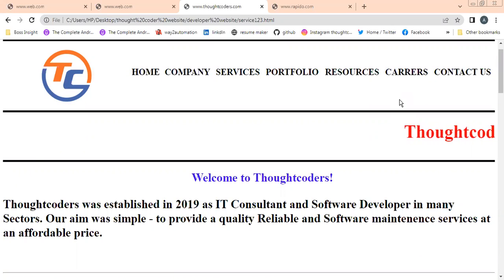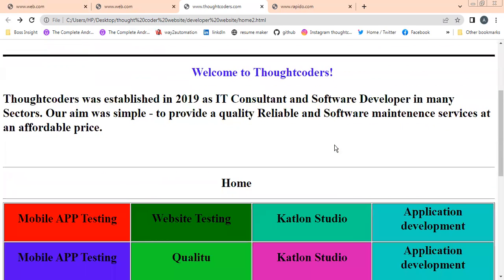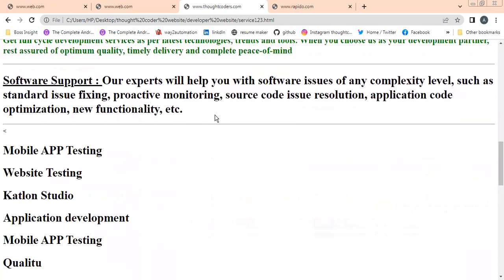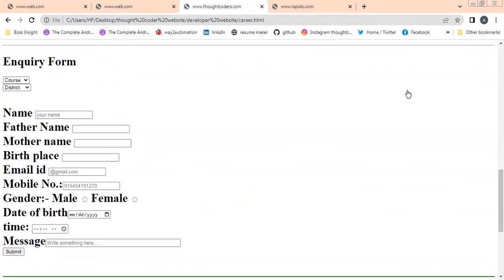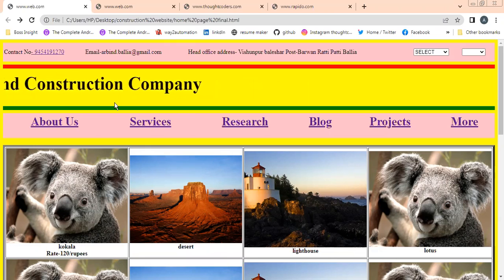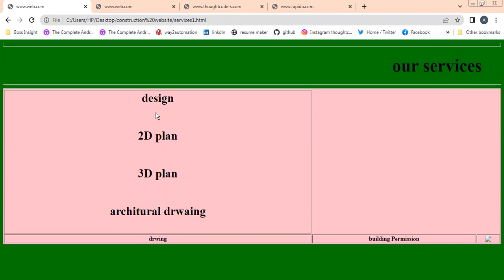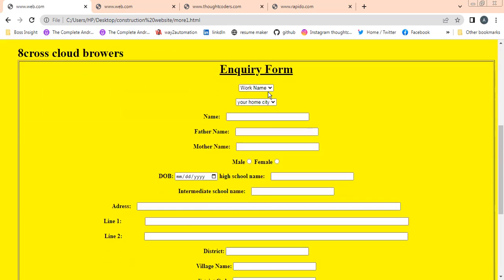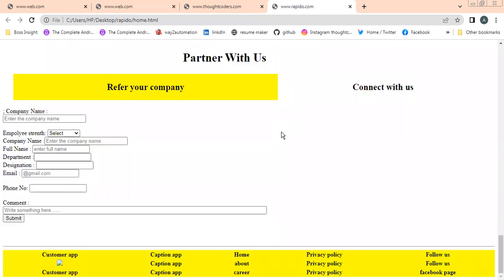New Website Presentation!!!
This is the best competitive platform channel .
Welcome to Engineers Adda Official Youtube Channel Where You Get Free Live Classes Of All Engineering Exams like DSSSB JE, DSSSB AE, SSC JE, RRB JE, UPPCL AE, UPPSC AE, West Bengal JE & Al State JE/AE 2022 Exams . Here You All Get Most Experienced Faculty of India.
Online Engineering offers you the best Live/Online classes platform for the preparation of ESE (IES), GATE Exam, State Examinations, SSC-JE, Other Competitive Exams. All our programs are as per the latest syllabus and pattern of the exam to impart quality education. Online engineering is a one-stop solution providing various online courses for competitive exam preparation.MPPEB Sub Engineer 3435 Vacancy 2022 Vyapam Recruitment Complete Detail MPPEB Sub Engineer 3435 Vacancy 2022 Vyapam Recruitment Complete Detail
हर 15 days me online test होगा ( जिस तरह आपके Exam मे होता है | )
 Digital notes of ecah Subjects .
MCQ Practice Sheet ( Topic Wise )
 Full Doubt Support ** Personal Mentorship of each student.
Doubt Dicussion Classes of each Subjects .
MP Sub Engineer Civil Classes 2022 | Most Important Questions for MPPEB Sub Engineer